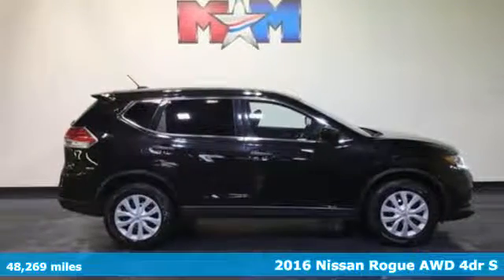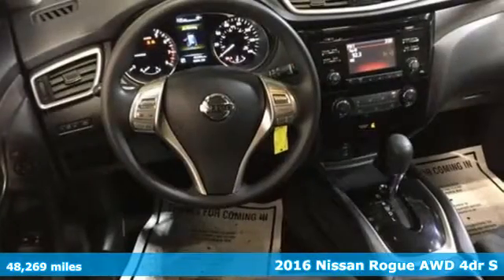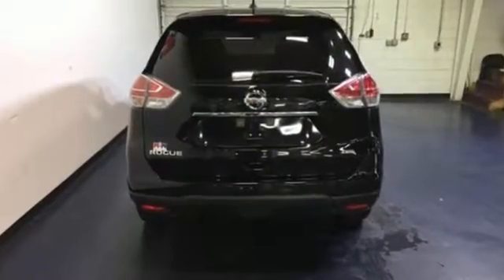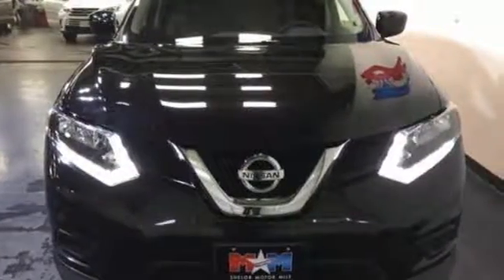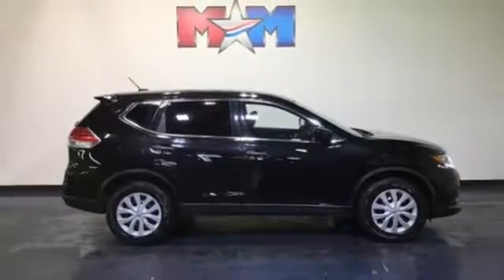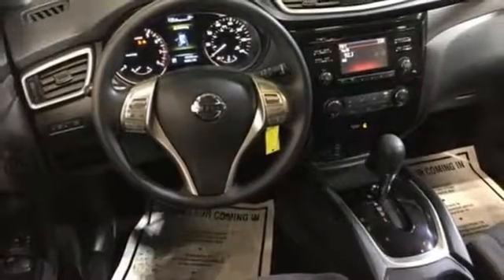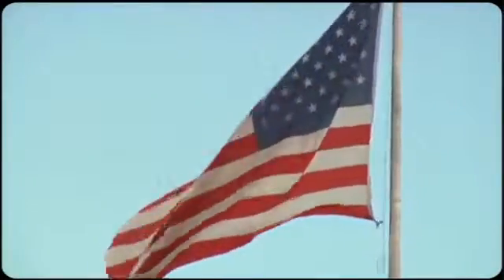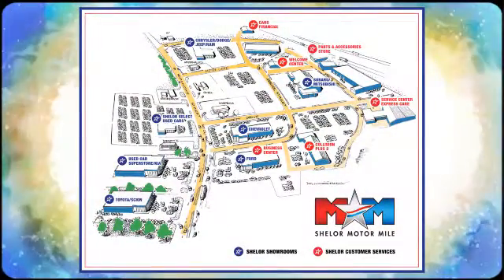Used 2016 Nissan Rogue Christiansburg VA Blacksburg, VA X52104 - SOLD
Year: 2016
Make: Nissan
Model: Rogue
Trim: AWD 4dr S
Engine: 2.5L 4 Cylinder Engine
Transmission: AUTOMATIC
Color: Magnetic Black
Interior: Charcoal
Mileage: 48269
Stock #: X52104
VIN: KNMAT2MV1GP683857
Nice. Magnetic Black exterior and Charcoal interior, S trim. EPA 32 MPG Hwy/25 MPG City! Bluetooth, CD Player, iPod/MP3 Input, All Wheel Drive, Back-Up Camera, New Tires. CLICK ME!br /br /KEY FEATURES INCLUDEbr /All Wheel Drive, Back-Up Camera, iPod/MP3 Input, Bluetooth, CD Player Rear Spoiler, MP3 Player, Satellite Radio, Remote Trunk Release, Keyless Entry. Nissan S with Magnetic Black exterior and Charcoal interior features a 4 Cylinder Engine with 170 HP at 6000 RPM*. New Tires. br /br /EXPERTS REPORTbr /Edmunds.com explains Upscale interior materials and design give the cabin a classy vibe. The interior also has a practical side, with up to 70 cubic feet of cargo room with the rear seatbacks folded down, a number that bests a number of competitors.. Great Gas Mileage: 32 MPG Hwy. br /br /MORE ABOUT USbr /At Shelor Motor Mile we have a price and payment to fit any budget. Our big selection means even bigger savings! Need extra spending money? Shelor wants your vehicle, and we're paying top dollar! br /br /Pricing analysis performed on 2/28/2018. Horsepower calculations based on trim engine configuration. Fuel economy calculations based on original manufacturer data for trim engine configuration. Please confirm the accuracy of the included equipment by calling us prior to purchase. br /